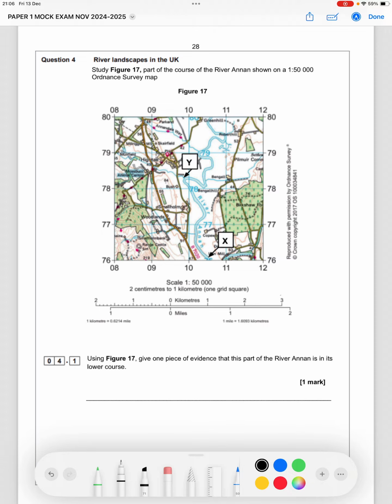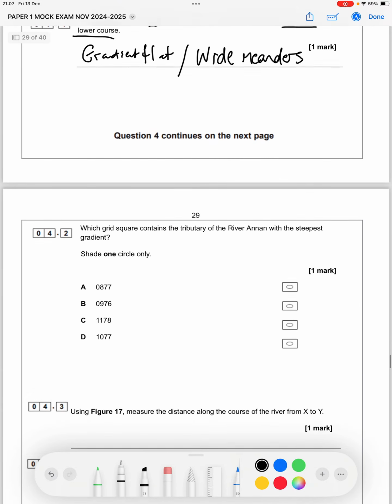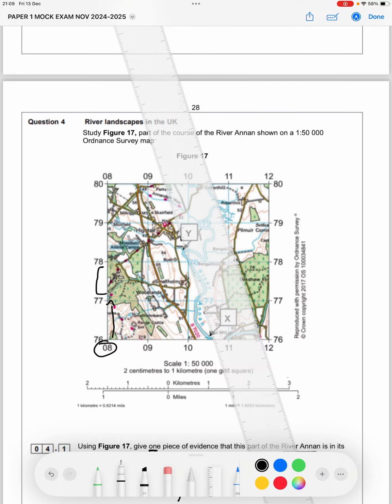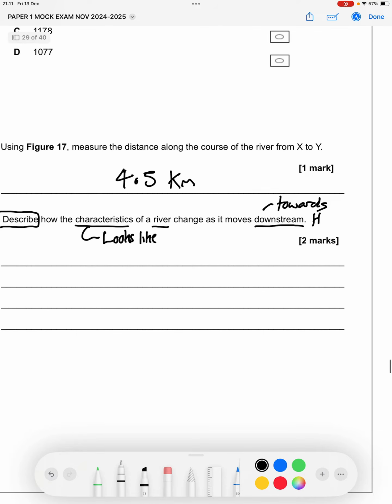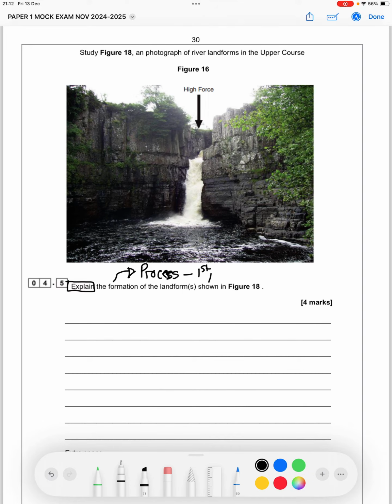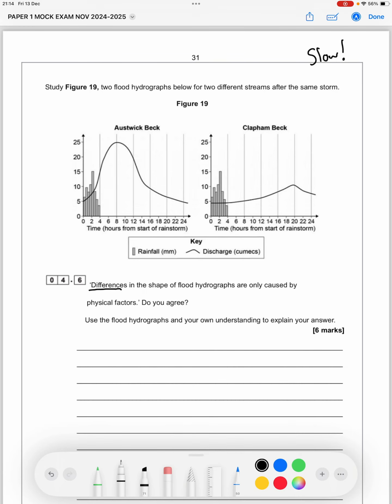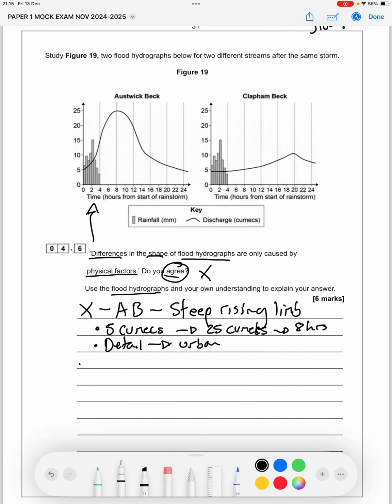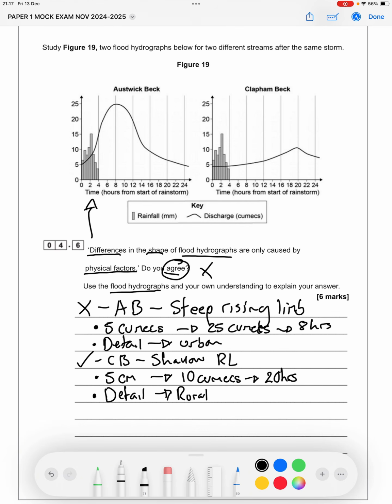AQA Geography Paper 1 Rivers Mock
Last video from the 24/25 November Paper 1 Mock used at my school. Watch for guidance on how to answer questions, because I know it's not always easy!